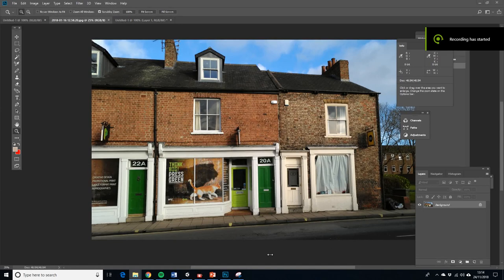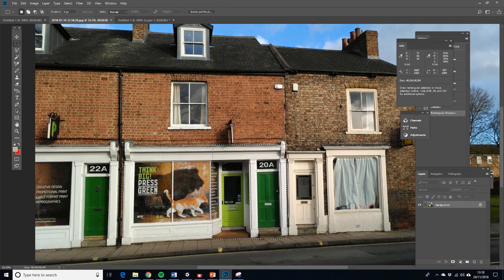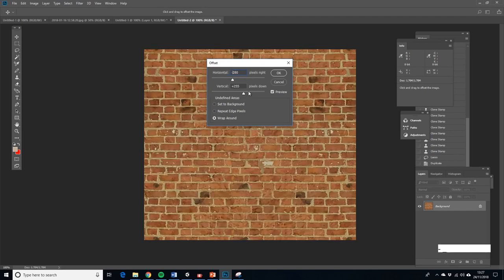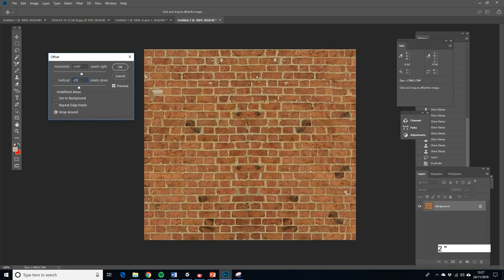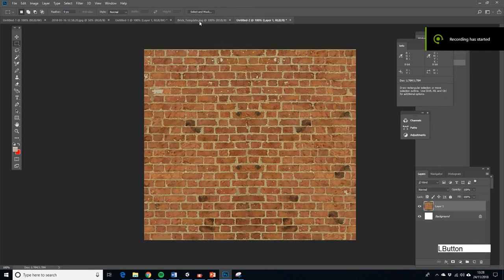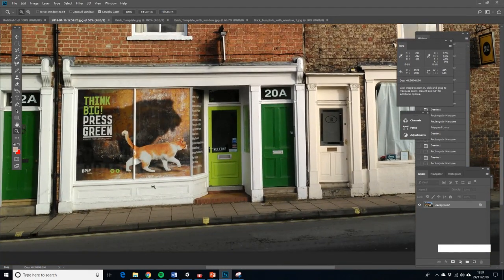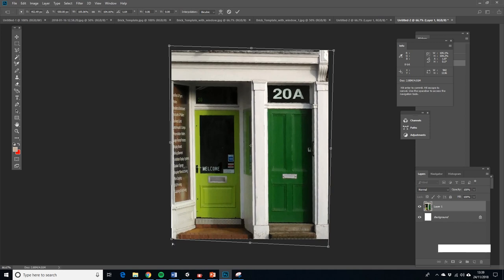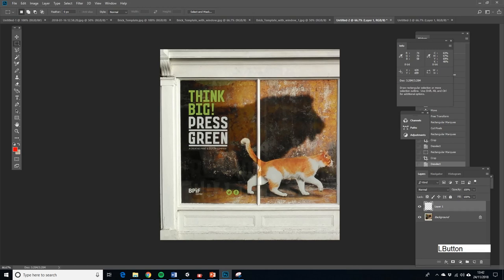Modular Game Ready Facades 1: Photoshop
A full and comprehensive updated walkthrough on how to create textures in Photoshop, apply them to low poly modular game assets in Maya, and snap them together in Unity to create a simple game environment.